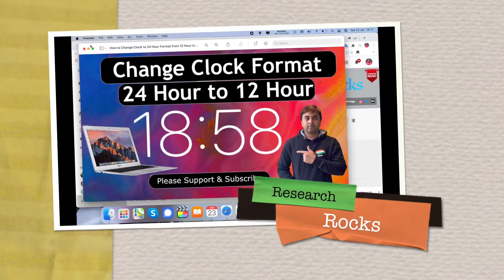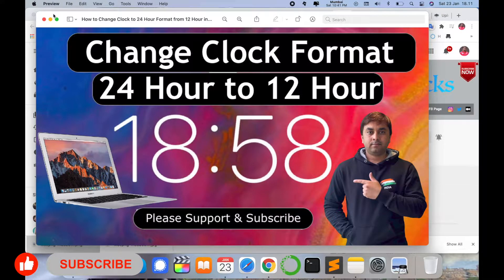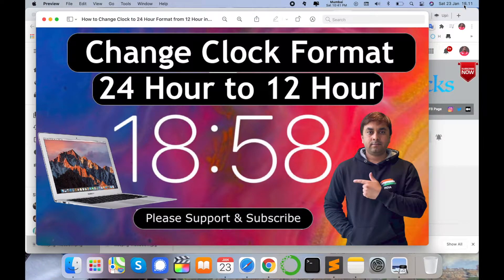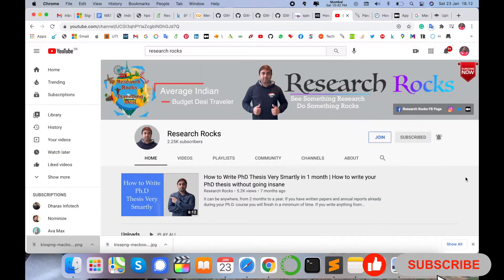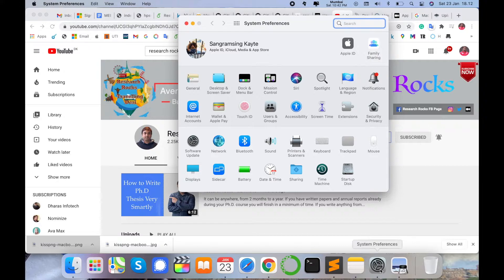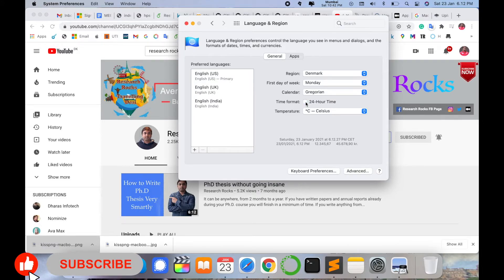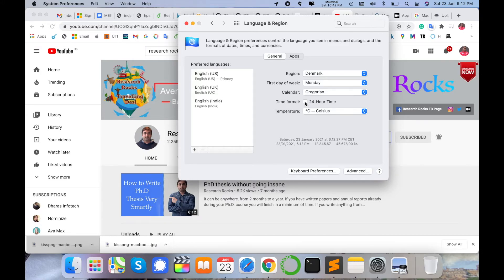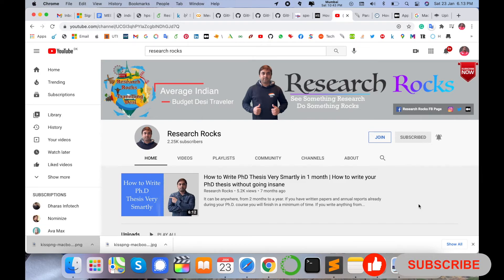How to Change Date & Time Settings on Mac | Set 12-Hour Clock on Mac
In this video, we'll guide you through the process of changing the date and time settings on your Mac. Learn how to switch to a 12-hour clock, customize the time zone, and adjust other date and time preferences to suit your needs. Whether you're new to Mac or just need to make this simple change, this step-by-step tutorial will help you set everything up effortlessly. Watch now to optimize your Mac's date and time settings like a pro!